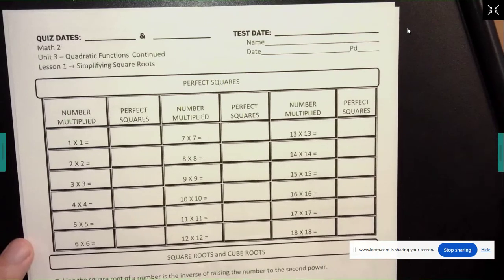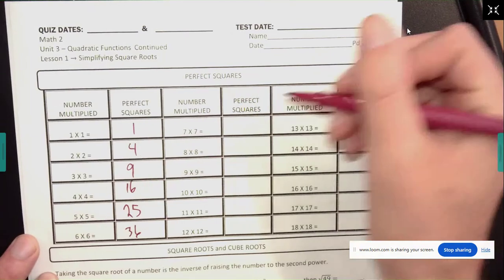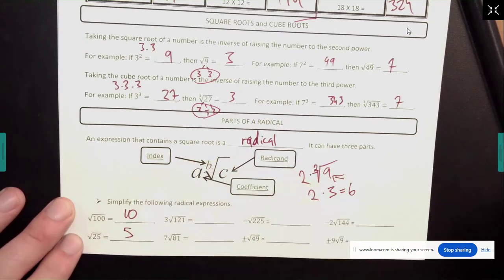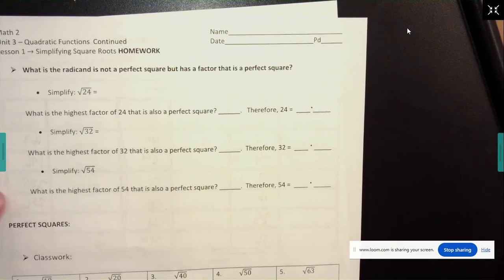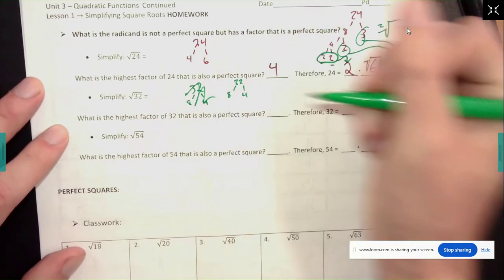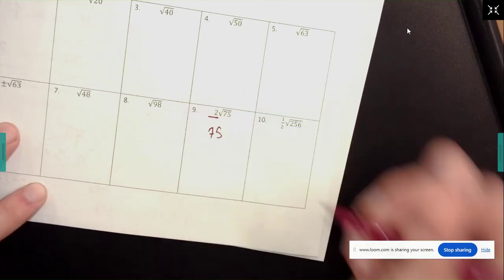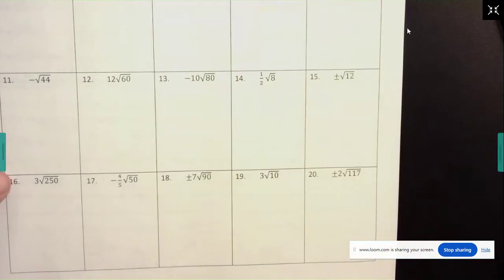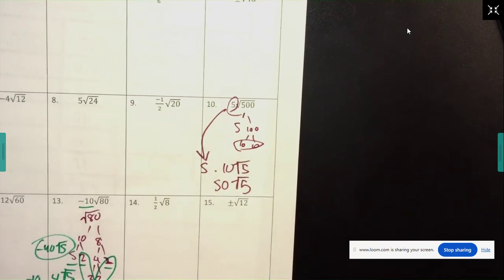Math 2 unit 3 lesson 1